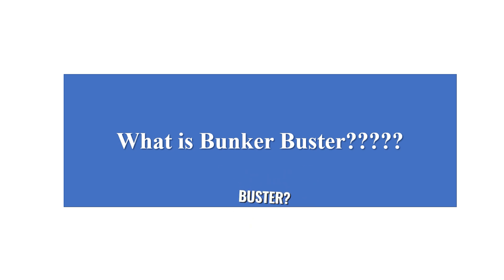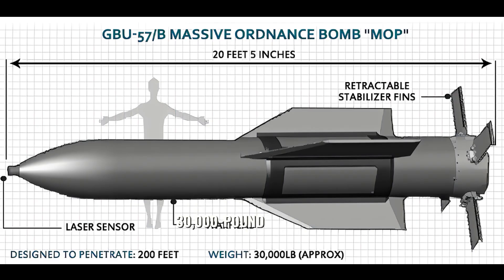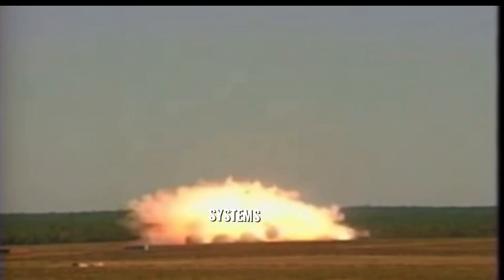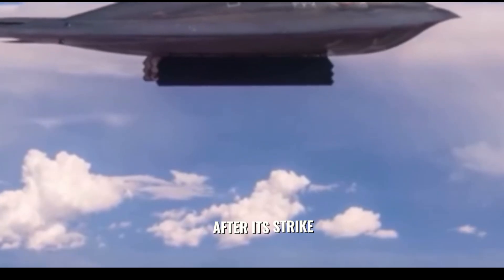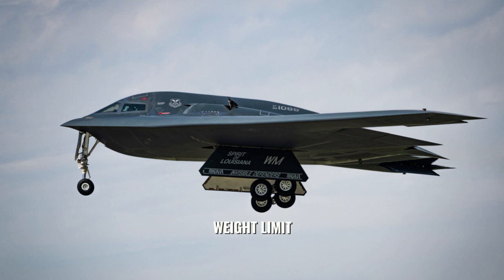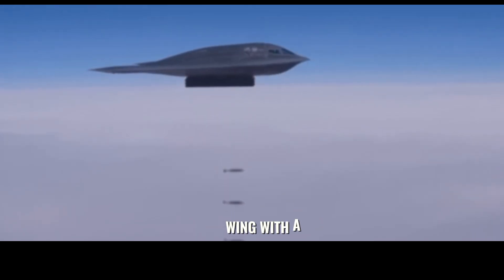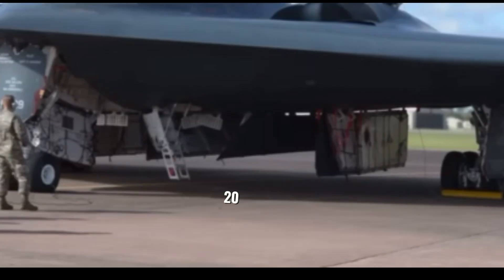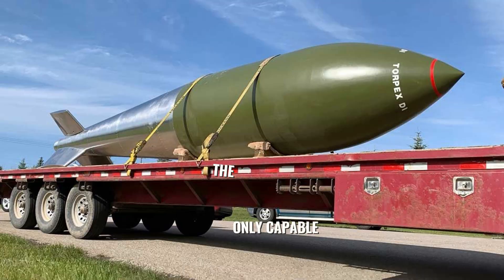Why Iran Feared GBU-57 Bunker Buster? Everyone should know about this bomb.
Everyone should know about this Bunker Buster. This GBU-57 is only with the USA, and it can destroy Iran. In this video you will know about the GBU-57 as well as B2 spirit.